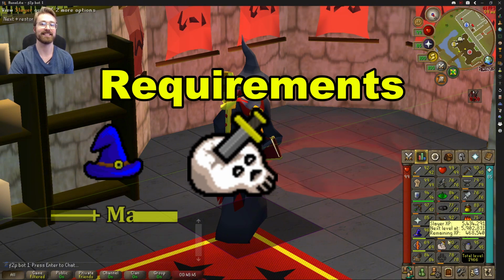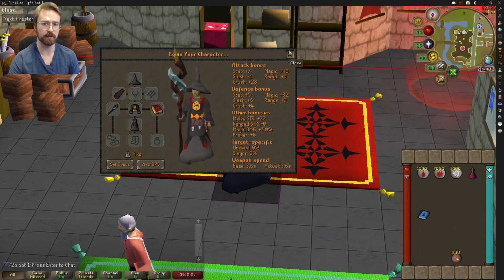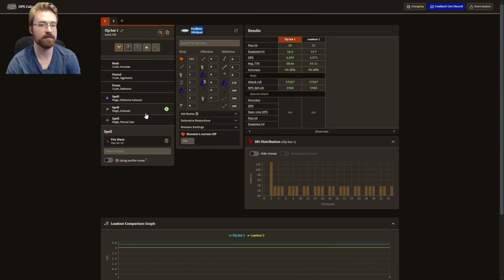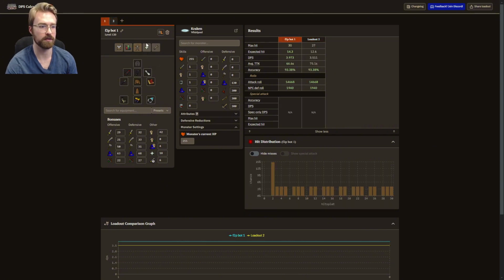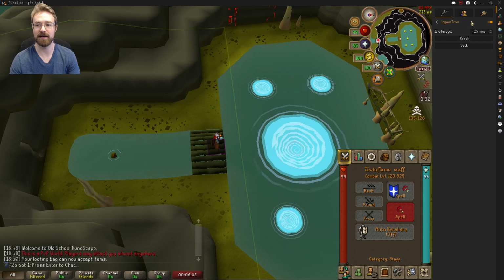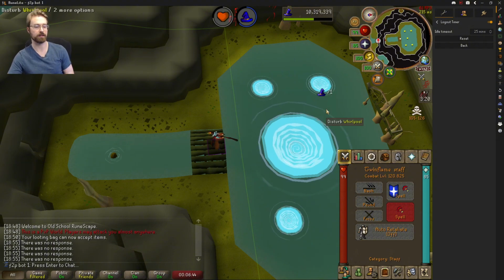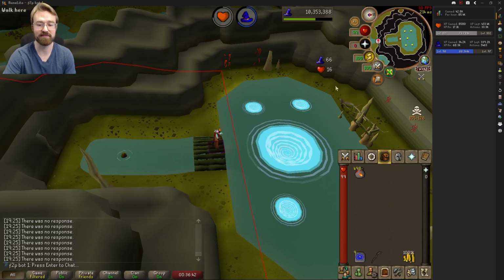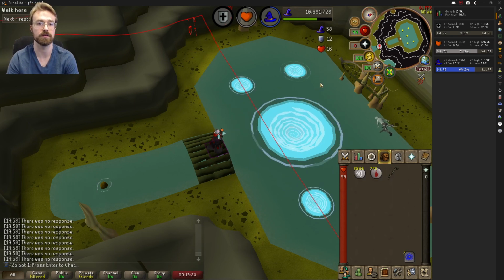NEW Cheapest and Fastest AFK Mage Training Method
This 25 minute afk method uses the new Twinflame staff from the  Royal Titans update and 87 slayer to get the best exp per gp splashing. It uses less runes per hour with the 6 tic double cast of the Twinflame staff, and splashing here gives full combat exp. Using blighted surge sacks on wave spells can be used here without risk for free experience in  a private instance.  Best suited for Magic levels 59-95.

Timestamps
00:00 - Intro
00:29 - Main Gear
01:54 - 2nd Gear Setup
02:00 - DPS Calculations
02:45 - Location
03:13 - PVP Example
04:16 - Training Method
05:20 - XP rates
05:34 - Outro